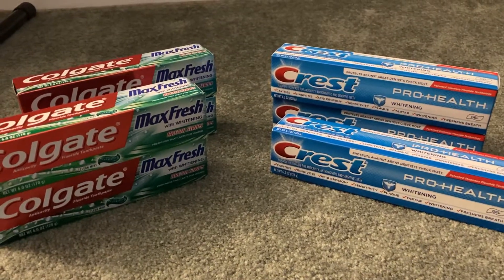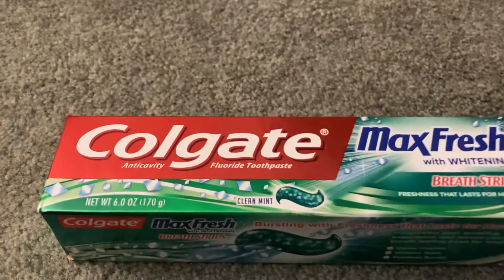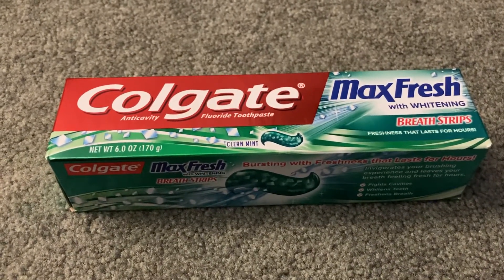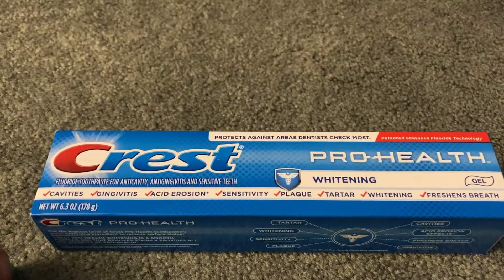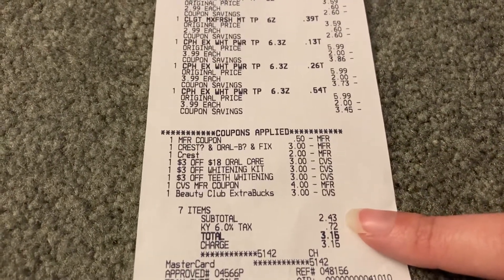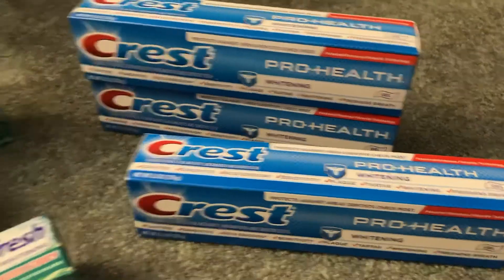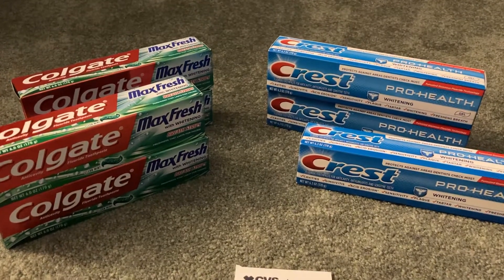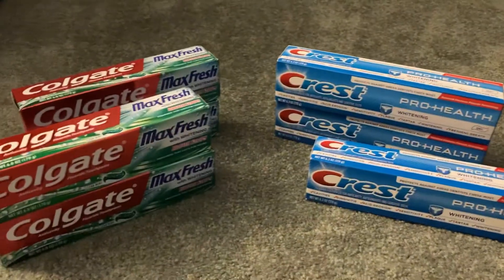Quick CVS Moneymaker!! Oral Care for Dayzzz